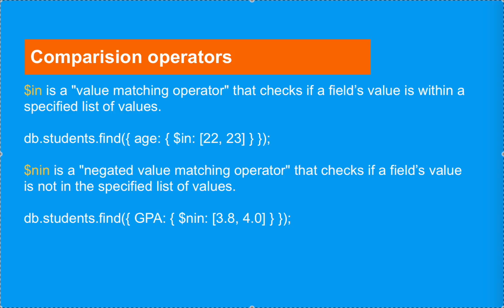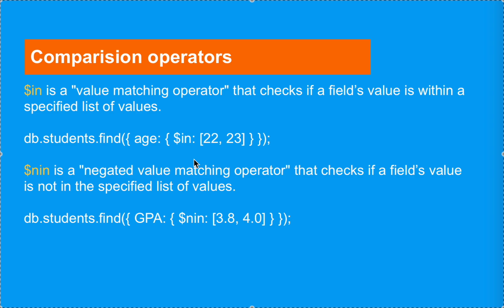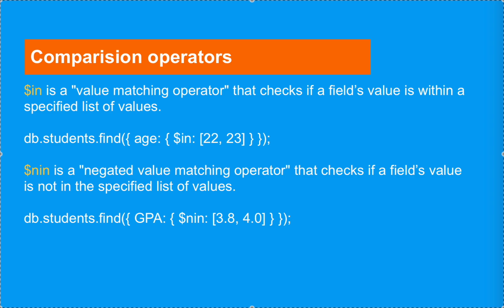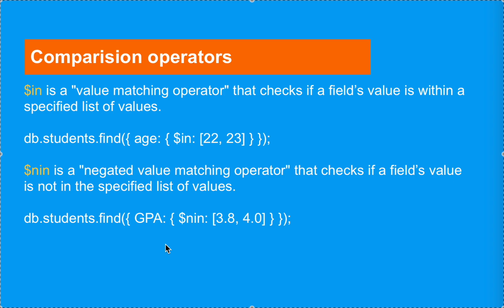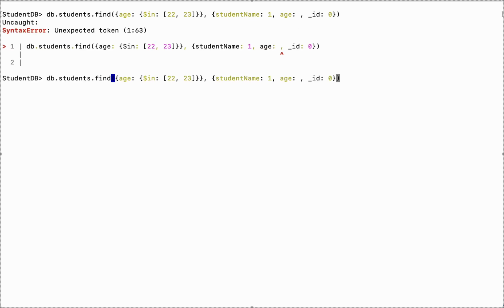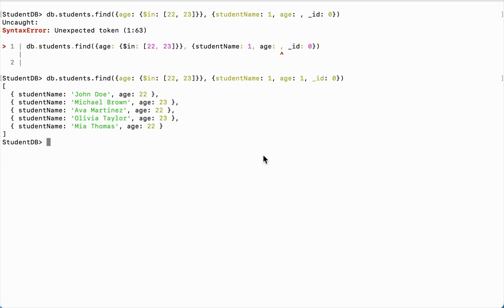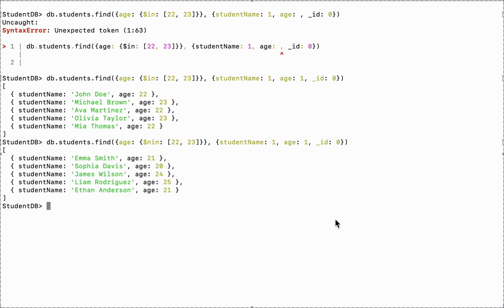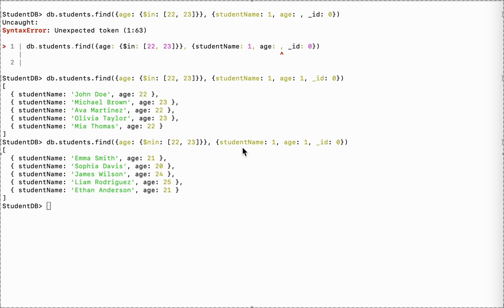MongoDB : $in & $nin operators